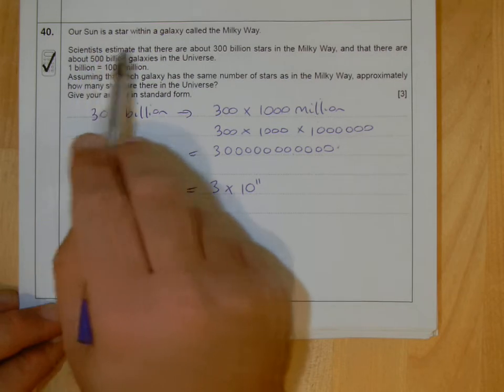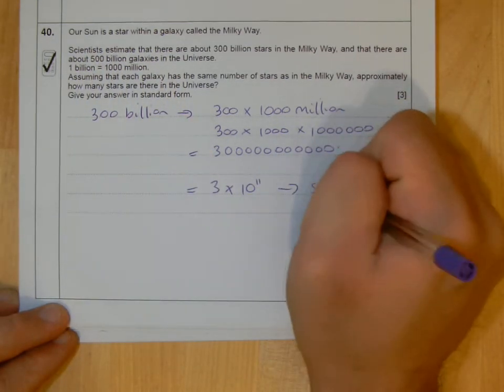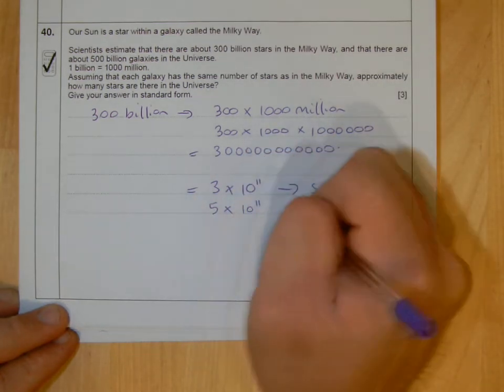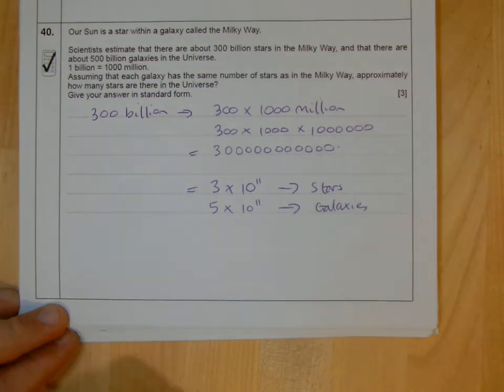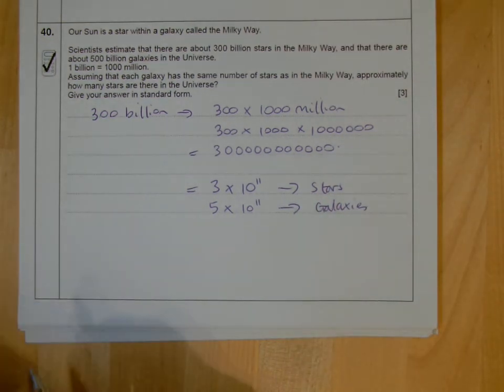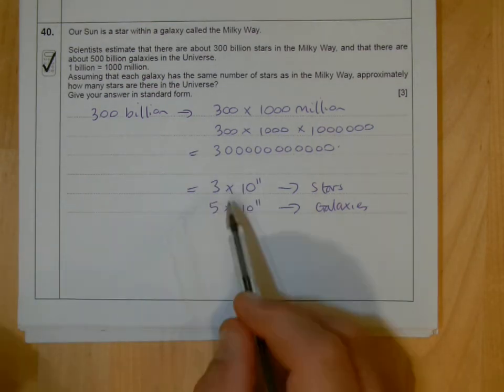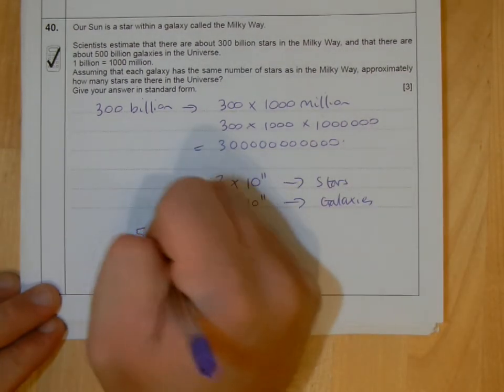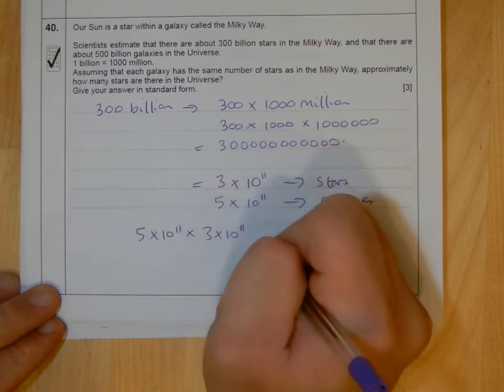Q40 BOOKLET 1